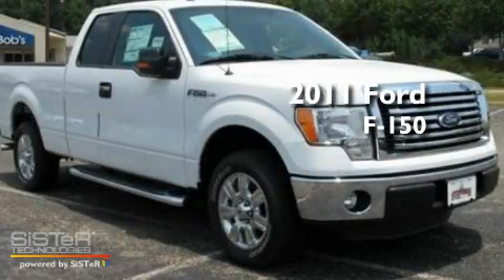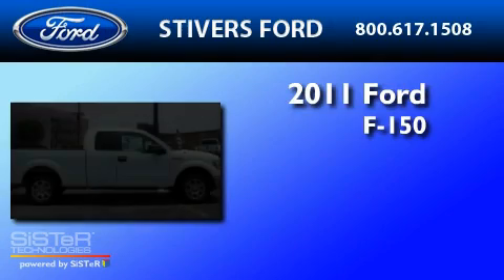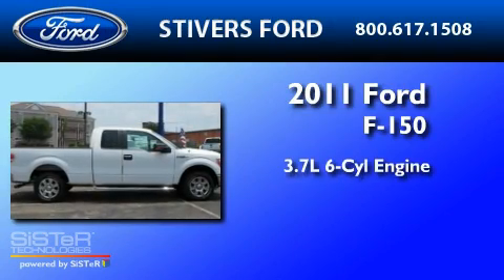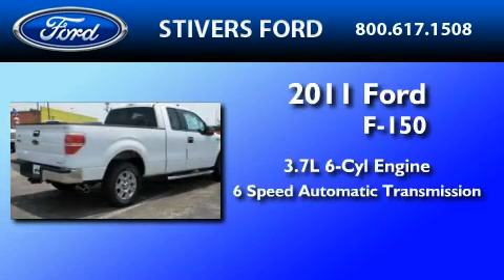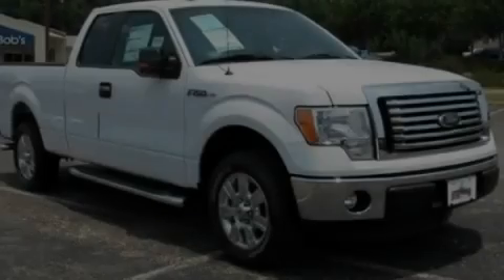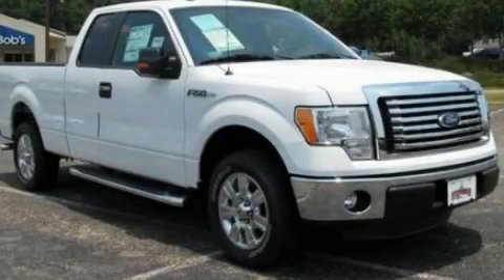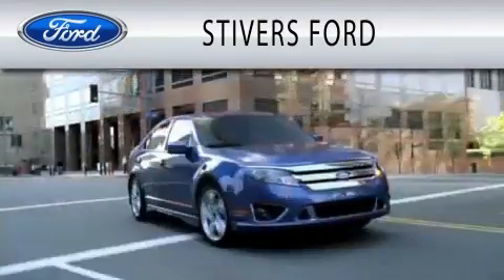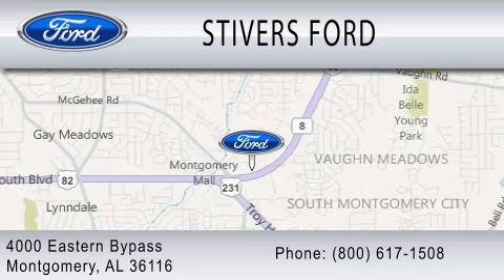2011 FORD F-150 Montgomery AL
Year : 2011
 Make : FORD
 Model : F-150
 Engine : 3.7L V6
 Trans . : AUTO 6SPD
 Exterior : WHITE
 Miles : 22
 Interior : GRAY
 Stock : BF20422